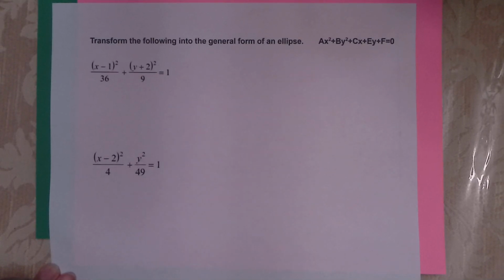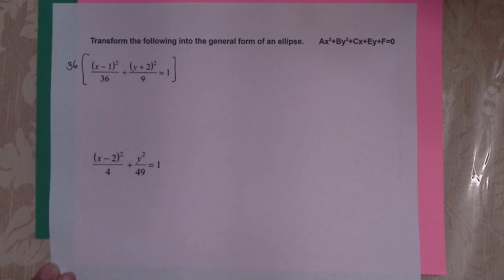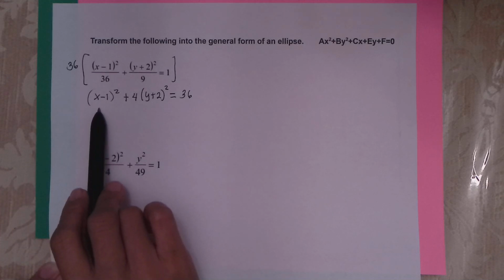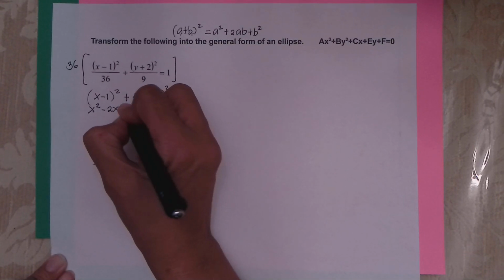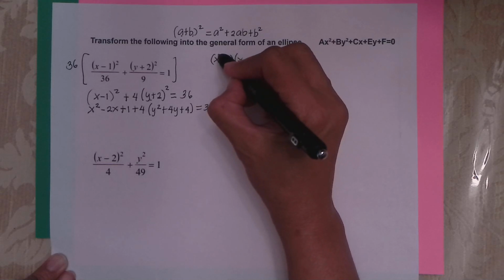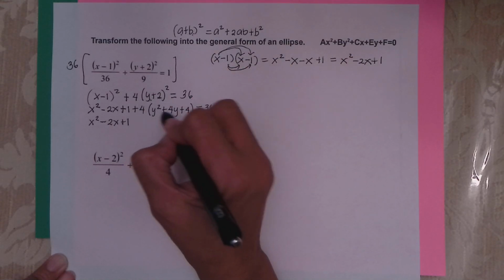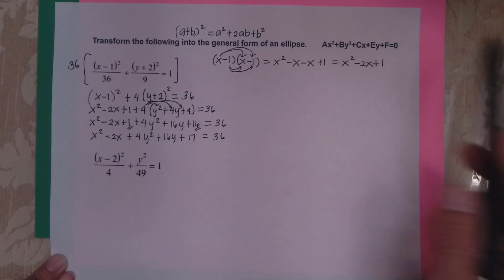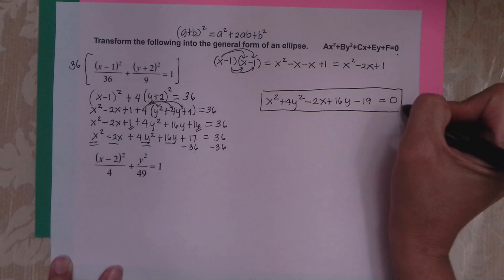Transforming Standard Form of an Ellipse to General Form 1st example